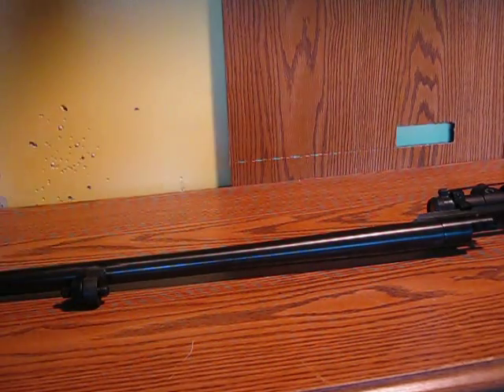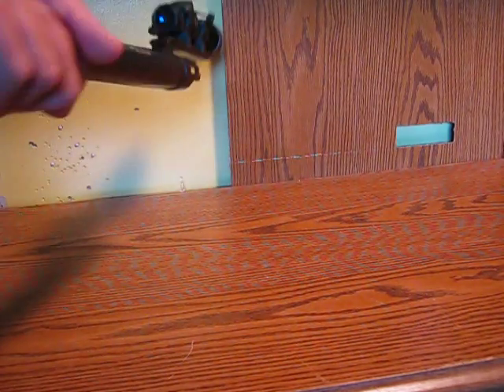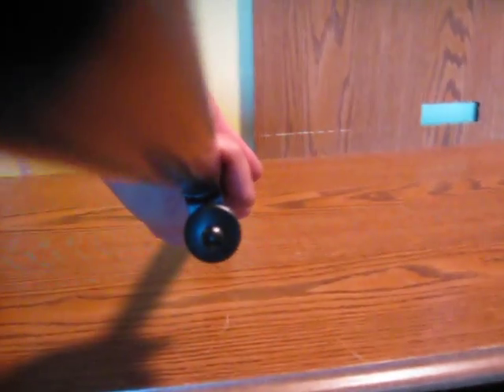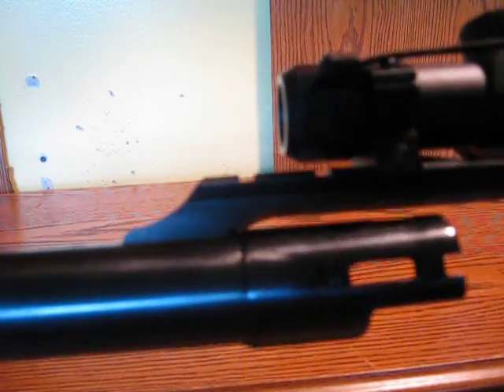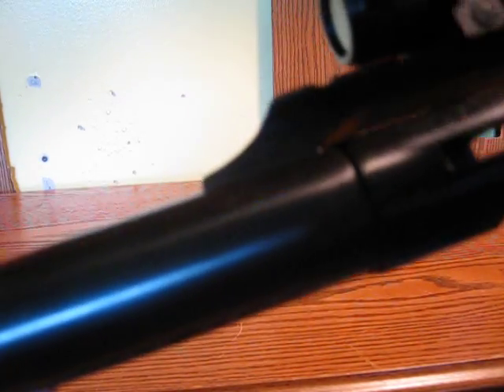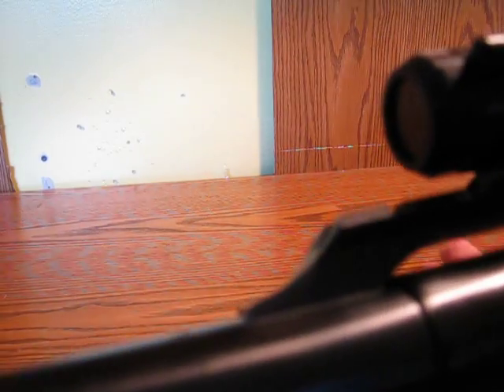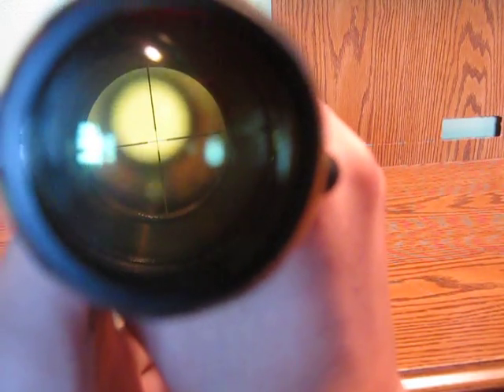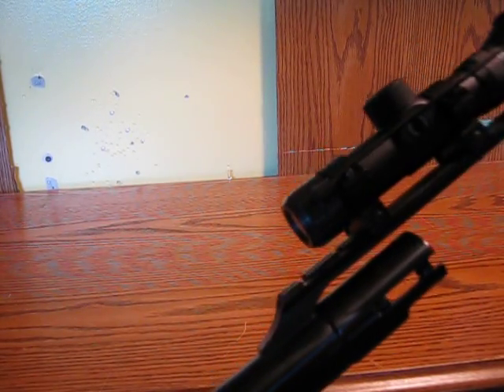mossberg 500 fully rifled slug barrel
*use sabot for best results*
high accuacy fully rifled barrel with cantaliever mount 12ga